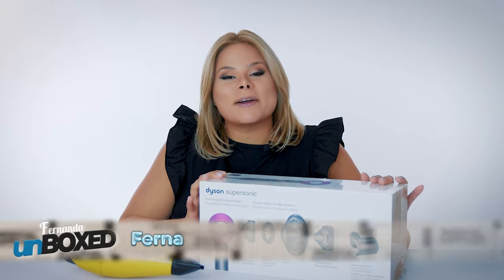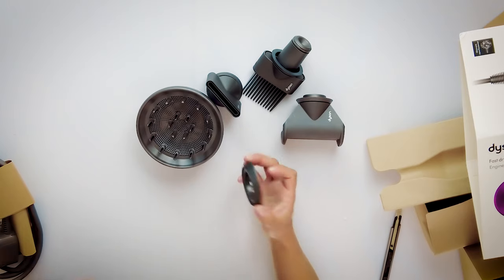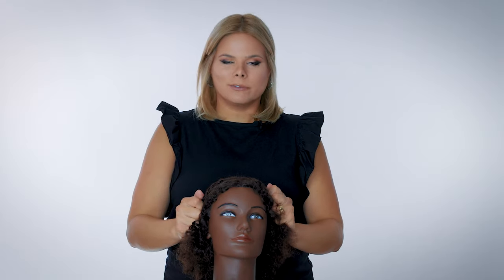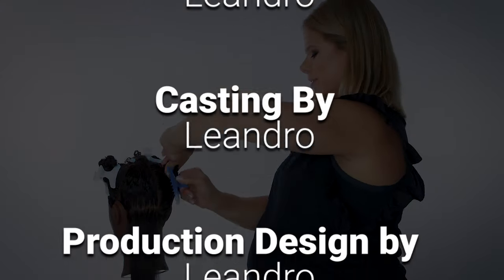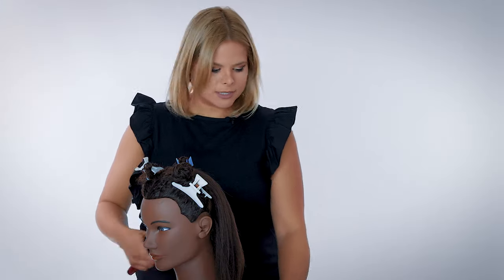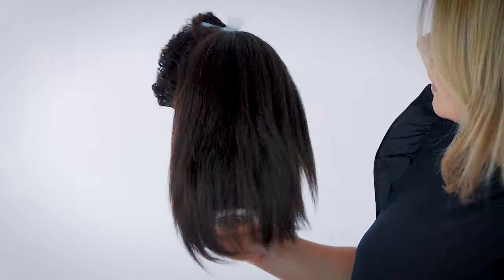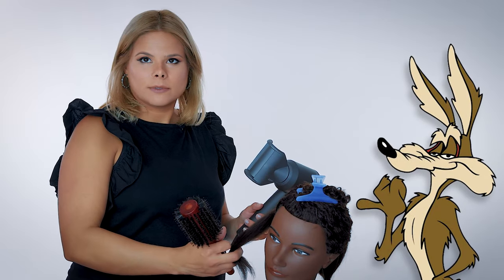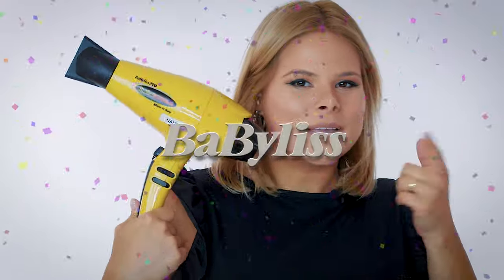Dyson Blow Dryer Unboxing Review and Comparison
Is the $400 Dyson Blow Dryer worth it? I give you my stylist opinion, comparing the BabyLiss Pro to the Dyson blow dryer so I can show you if it’s worth the hype.
…And yes, a coyote really did try to eat my dog in the middle of the vid. Any help on getting rid of coyotes appreciated in the comments 😂

0:00 - Intro
0:45 - Unboxing
2:02 - Comparison
5:30 - Result
5:53 - Coyote attack
6:28 - Final thoughts

317 Broadway
Somerville MA 02145